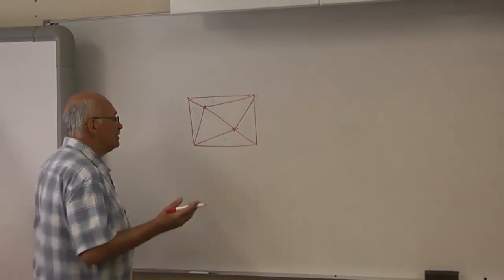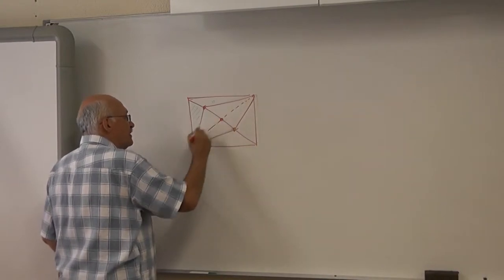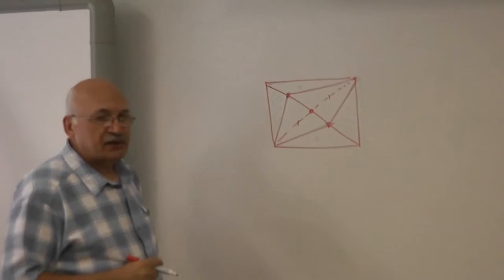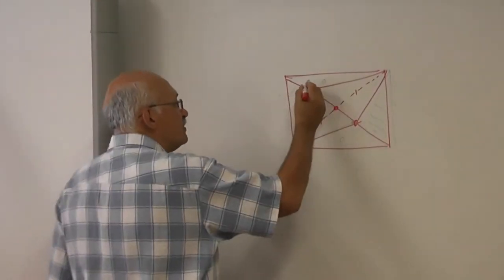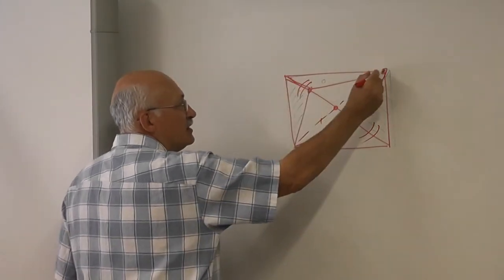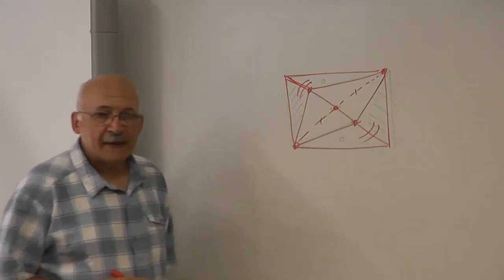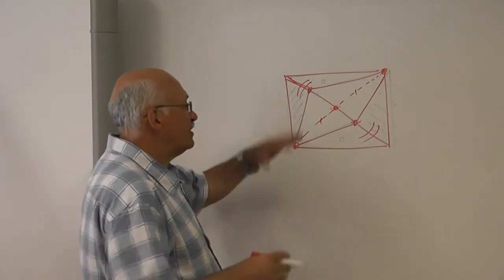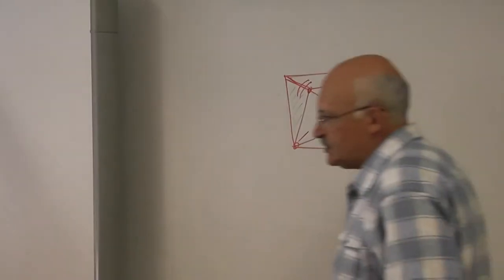68 На диагонали параллелограмма выбрали две точки